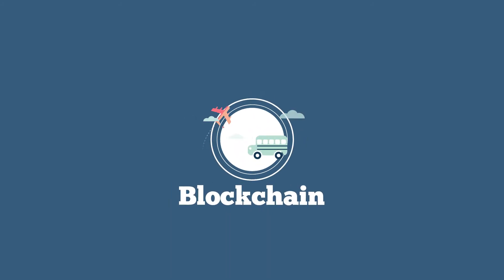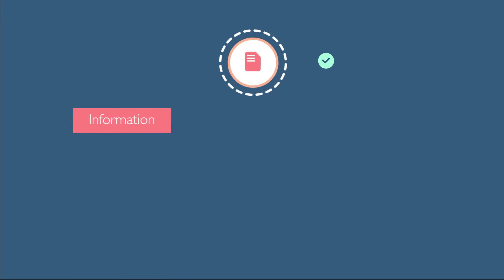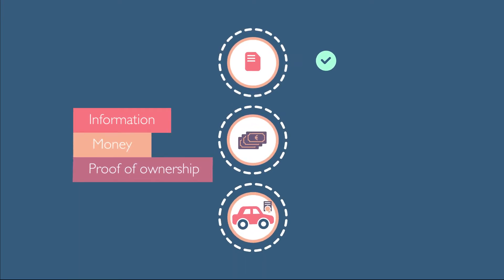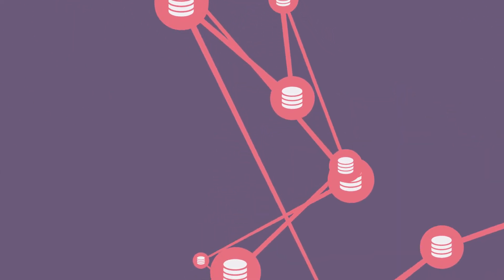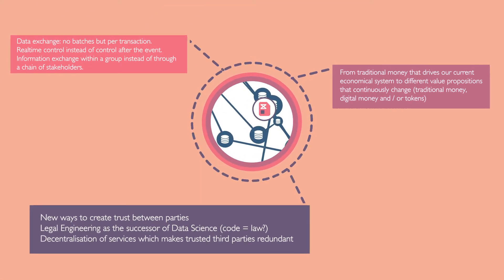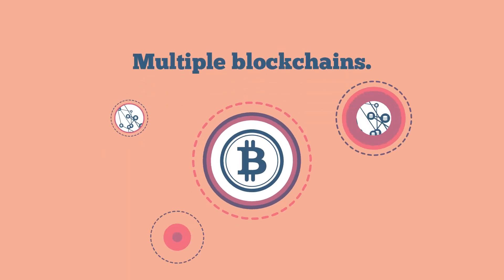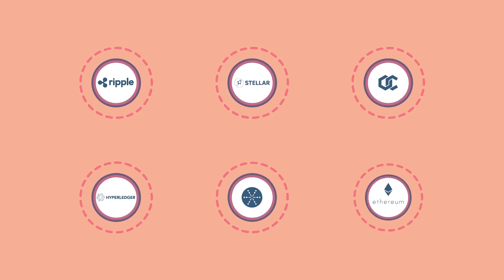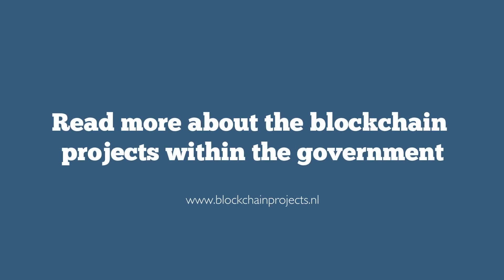Blockchain Projects The Netherlands Government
the blockchain pilot projects for Dutch governmental organizations.